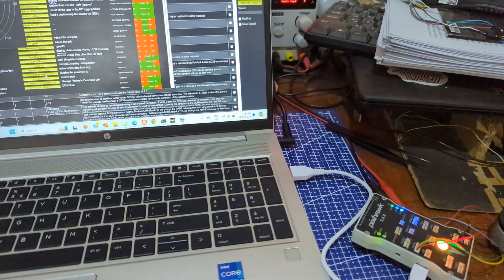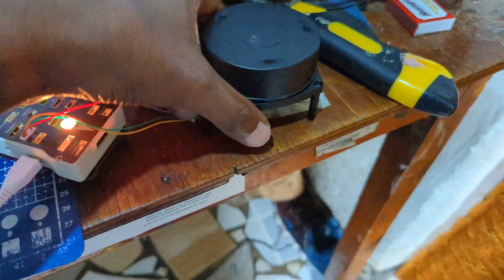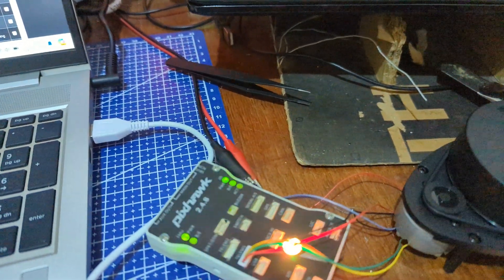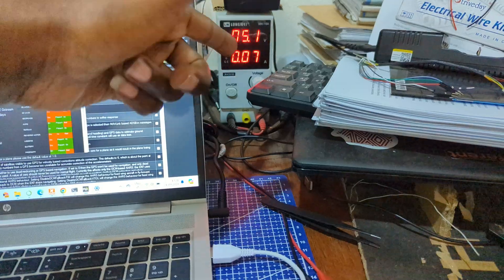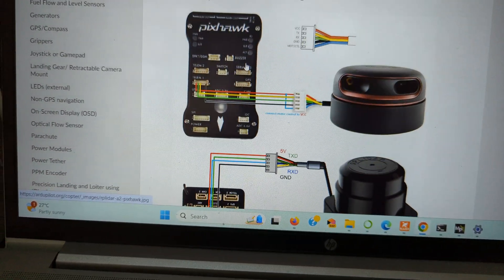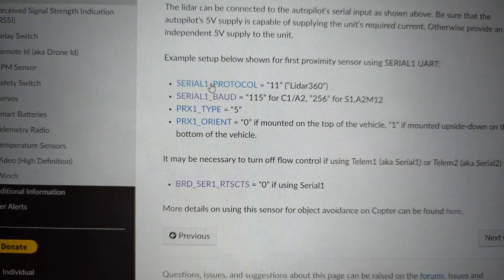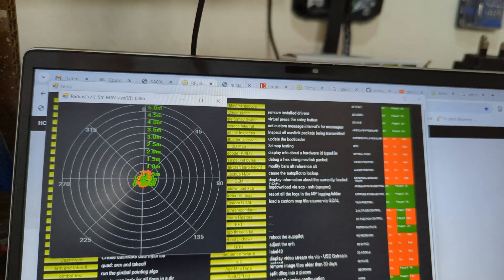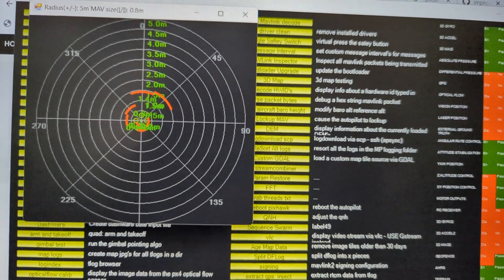Connecting RP Lidar to Drone / pixhawk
I am using ArduPilot to configure and set up the LiDAR. ArduPilot is capable of receiving LiDAR data and using it for obstacle avoidance.

If you're interested in this approach, here are some links to guide you: